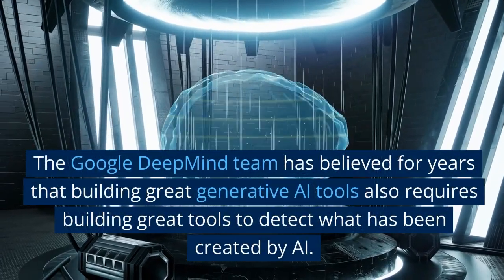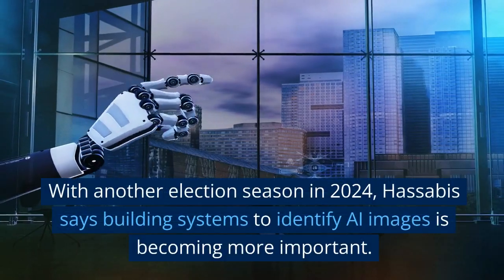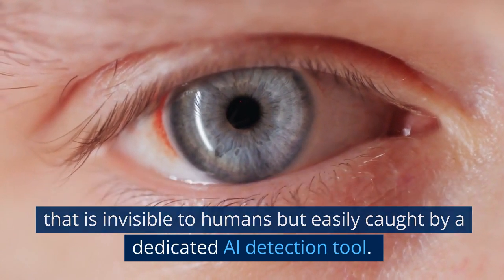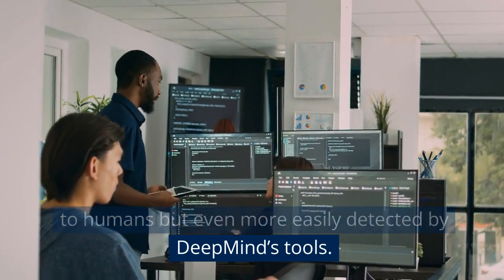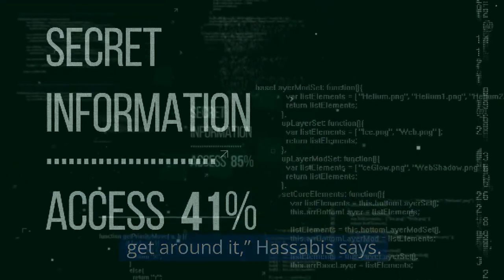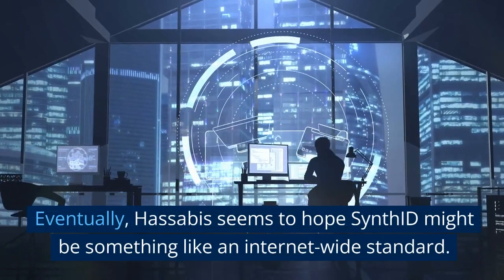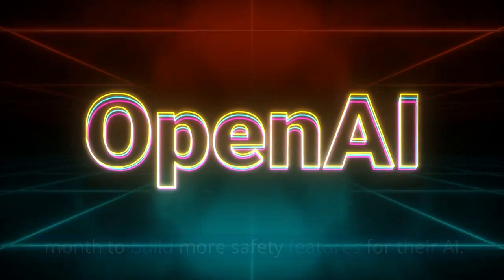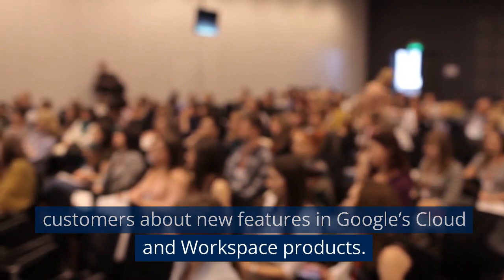Google SynthID, the Invisible Watermark to Detect AI Content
Google DeepMind has released a new tool called SynthID, which is a watermark for AI-generated images that is invisible to humans but detectable by AI. SynthID is designed to help combat the spread of deepfakes and other forms of AI-generated disinformation.

The watermark is embedded in the pixels of the image, but it does not alter the image itself in any noticeable way. As SynthID's underlying models improve, the watermark will be even less perceptible to humans but even more easily detected by AI detection tools.

SynthID is currently available to Google Cloud customers using Vertex AI and Imagen. With more real-world testing, Google hopes to improve SynthID and make it available to more users.